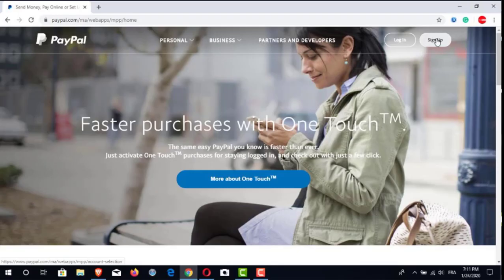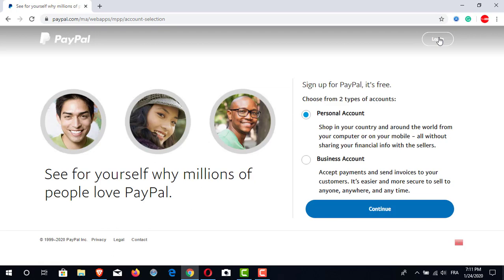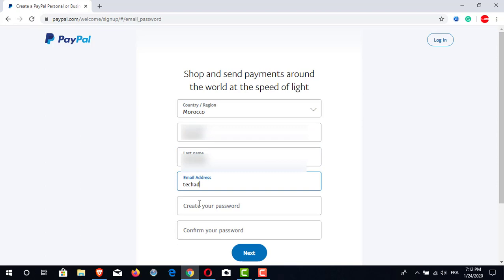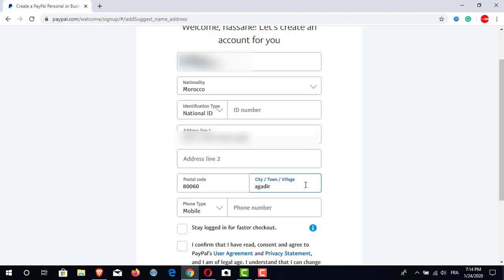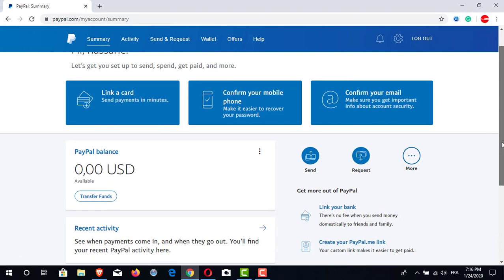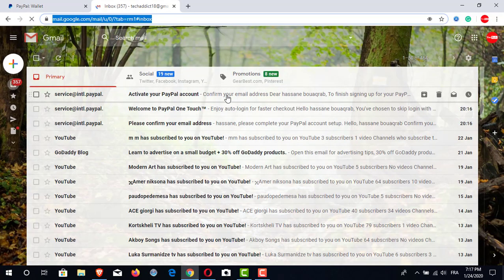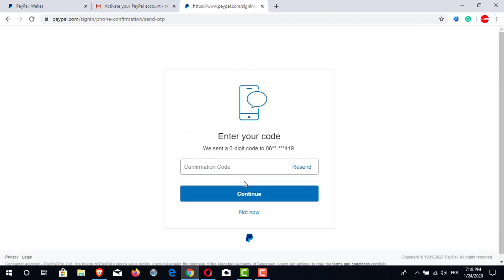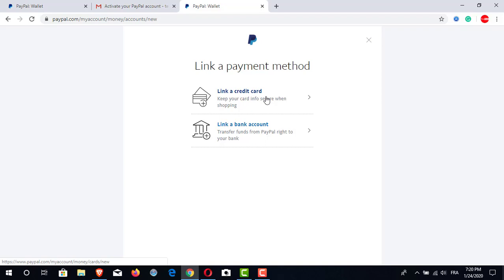HOW TO CREATE A PAYPAL ACCOUNT IN 2020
Paypal Personal vs Business Accounts - Paypal Personal Account vs Business Account Differences Explained Simple Instructions, Guide, Tutorial In this video I walk through the step by step guide, instructions, tutorial on how to create a personal PayPal account for sending and receiving money and making online purchases. I hope this video will be helpful.